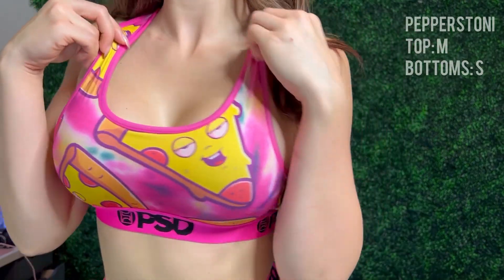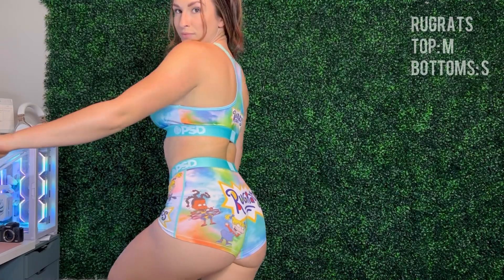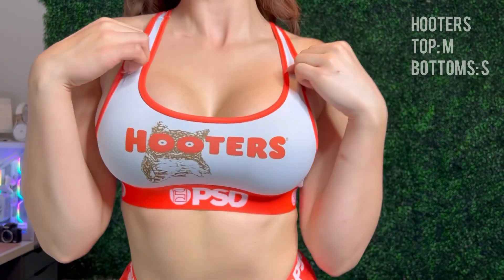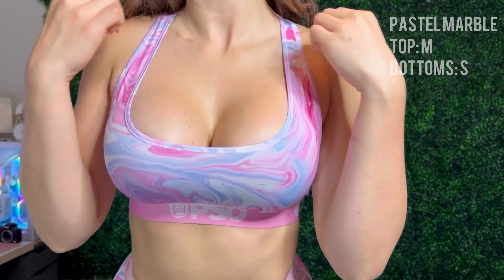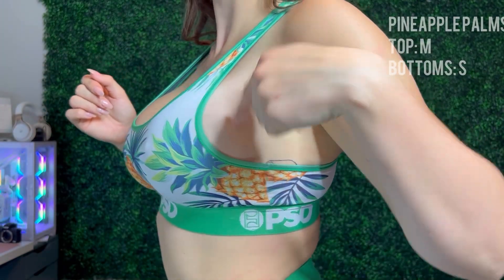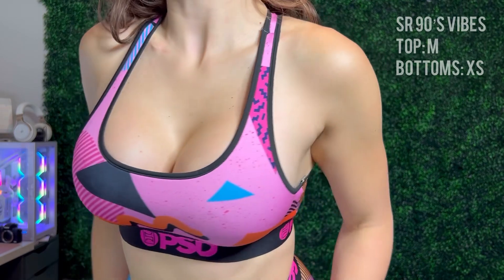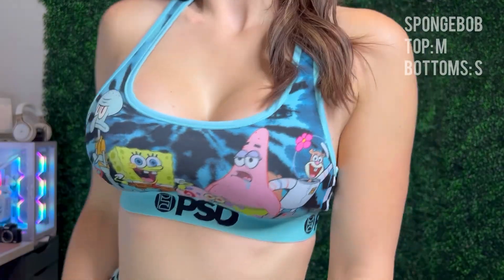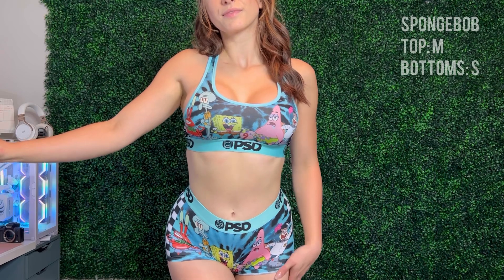PSD Underwear Try On Haul and Review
In this video I try on and review￼ 7 different sets from PSD underwear!

I plan to do lingerie halls, gym clothing halls, and much much more! ￼